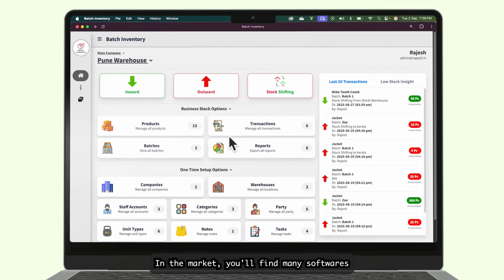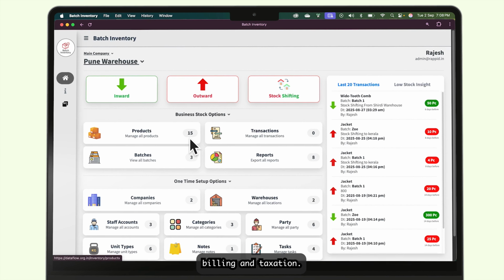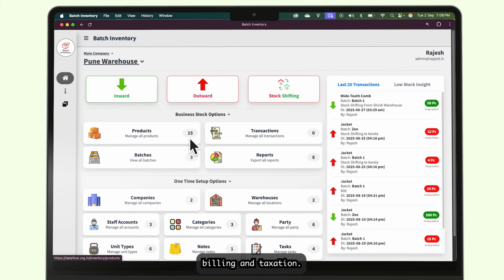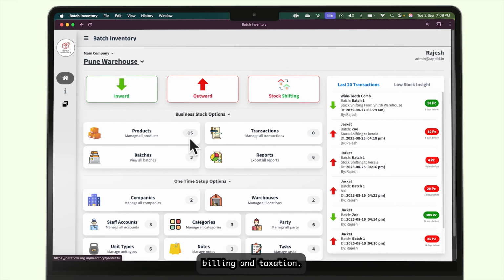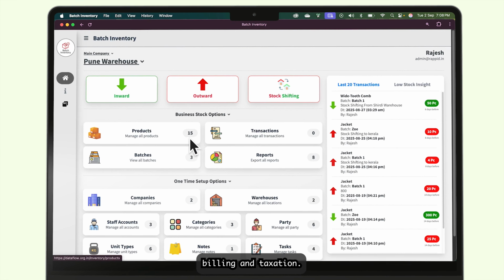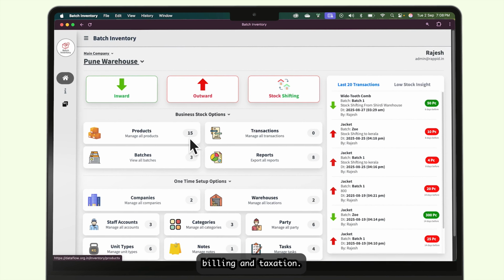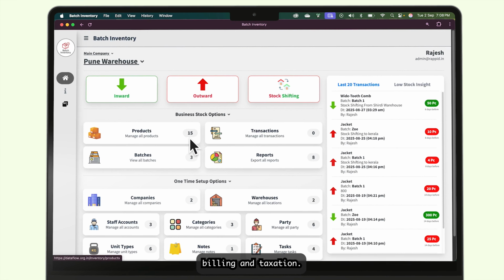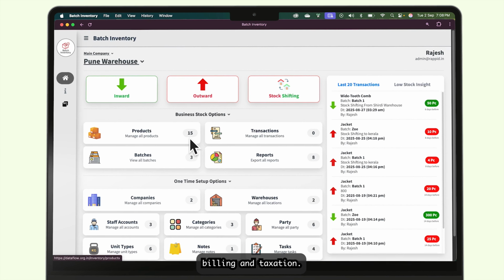How to Make Inward & Outward Transactions - Maintain Stock in Batch Inventory | Stock Management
Batch Inventory

Learn how to make inward and outward transactions in Batch Inventory to keep your stock accurate — batch-wise and fast.
This video shows step-by-step how to add stock (inward), remove stock (outward), create batches, attach parties, and finalize transactions so your inventory stays correct across warehouses.

How to open the Inward / Outward screens and search products.

How to use system default batch vs create a new batch.

Which batch fields matter: name, price, MFG, EXP.

How to add items to cart, edit or delete before finalizing.

How to assign party for outward transactions.

How stock updates instantly and remains batch-wise accurate.

How the system prevents negative stock and shows errors.

Step-by-step overview

Click Inward (or Outward) and search the product.

Select the product with its current stock count.

Use the default batch or click Create Batch and enter basic details (only name is mandatory).

Enter quantity (and price/remark if needed) and click Update to add to cart.

Add more items or edit the cart until ready.

Click Make Inward Transactions / Make Outward Transactions, optionally select a party, and finalise.

See instant stock and batch-wise updates in Product Master.

Batch-wise inward and outward entries keep expiry, price, and batch quantities tracked accurately.
You avoid stockouts, speed up billing, and make audits simple — perfect for multi-warehouse businesses.

Connect with our team to get Batch Inventory for a one-time affordable fee and unlimited accounts.